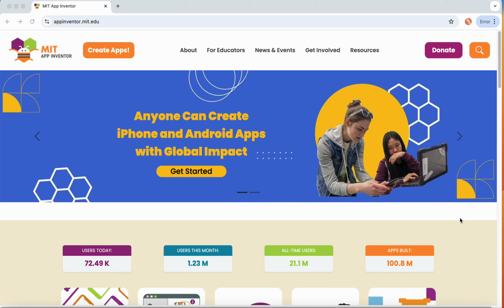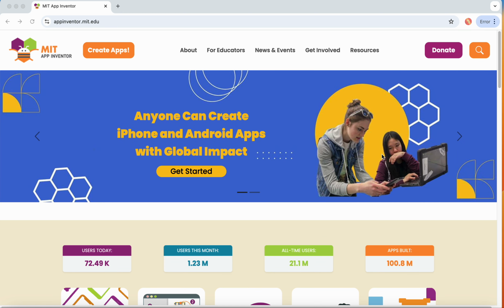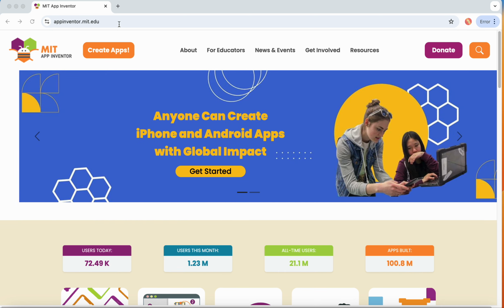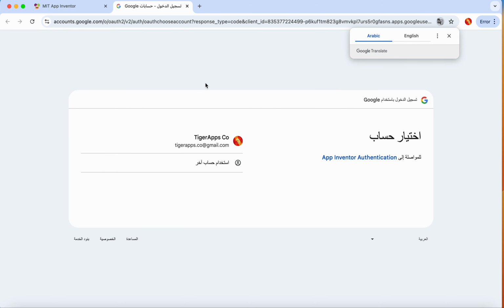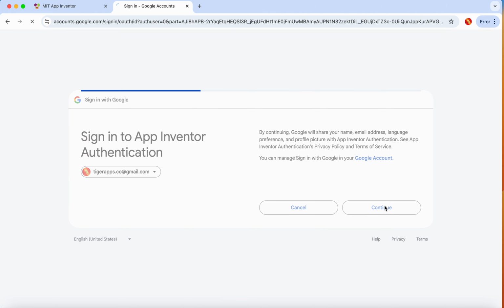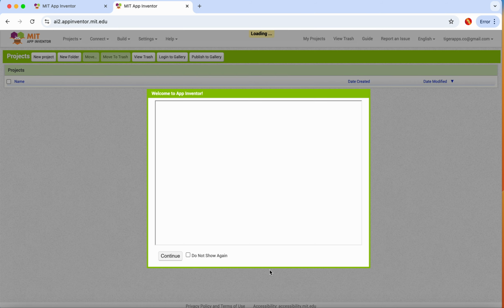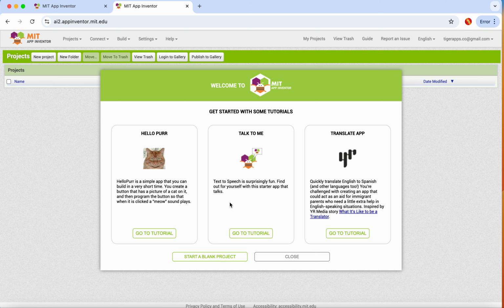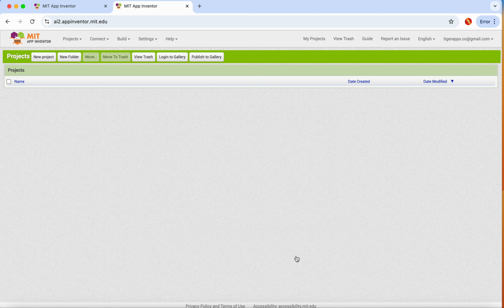MIT App Inventor: Introduction Lesson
In this video, we will get introduced to the MIT App Inventor Platform. It allows anyone to create apps easily with block-based coding.
Get started on this amazing journey now!

Welcome to our MIT App Inventor tutorial series! This comprehensive series teaches you everything you need to know to design, build, and enhance mobile applications with MIT App Inventor. Whether you're a beginner or looking to advance your app development skills, these tutorials are perfect for students, educators, and aspiring developers. Our step-by-step videos cover essential app development skills and innovative features, making it easy to build fully functional apps from scratch.

In this series, you’ll learn:

User-Interface (UI) Design: Create appealing and user-friendly app interfaces using App Inventor’s drag-and-drop UI components.
Block-Based Coding: Master the fundamentals of block-based coding to control app logic and behavior.
Text Input & Sliders: Work with interactive components like text boxes and sliders to capture user input.
Clock & Timers: Learn how to use clocks and timers to add time-based functions to your app.
Sensors & GPS: Harness device sensors like the GPS for location-based functionality, accelerometer for motion detection, and other built-in sensors.
Canvas Component: Build creative and interactive elements on a canvas with touch-responsive drawing, animation, and more.
Artificial Intelligence Integration: Discover how to add AI features to your app, such as image recognition, text-to-speech, and language translation, bringing advanced functionality to your projects.
This series provides an approachable path to creating mobile apps, from simple utilities to innovative applications with advanced features.

Why Watch This Series? Our MIT App Inventor series is perfect for beginners, students, teachers, and anyone interested in app development. By the end of these tutorials, you'll be able to build apps that are engaging, interactive, and functionally rich. MIT App Inventor is a great tool to introduce yourself to programming concepts in an intuitive, visual way.

✔️ No programming experience needed. ✔️ Build real-world apps with features like sensors, GPS, and AI. ✔️ Perfect for creating projects for school, teaching, or personal development. ✔️ Learn how to make apps that can be used on both Android and iOS devices.

Learning Objectives:

Create custom app user interfaces and implement block-based coding to power app functionality.
Add interactivity with text input, sliders, clocks, and canvas components.
Utilize device sensors for location tracking, motion detection, and other features.
Integrate Artificial Intelligence for intelligent features like speech recognition, image classification, and language processing.

Share with friends or classmates who are interested in creating apps with MIT App Inventor.